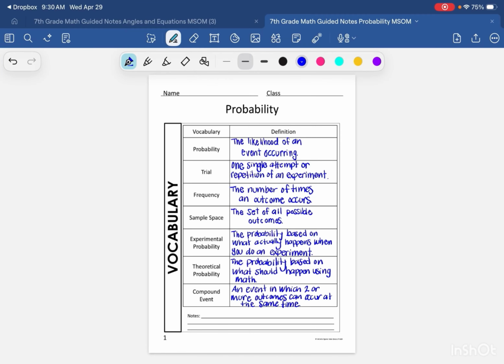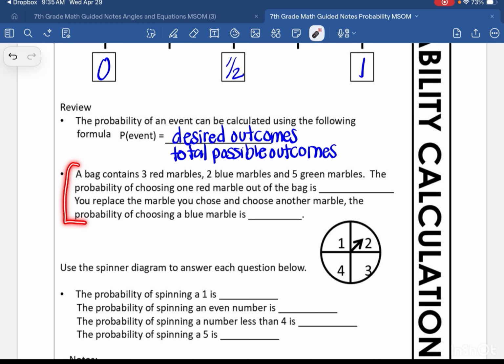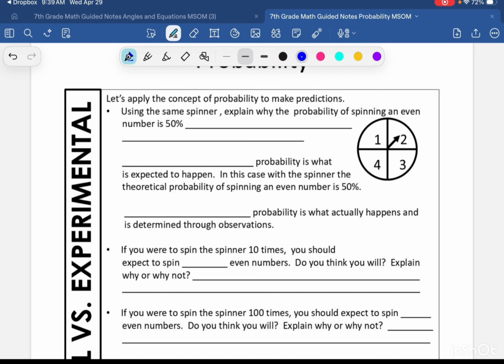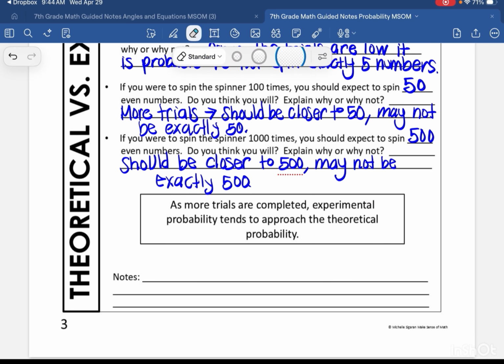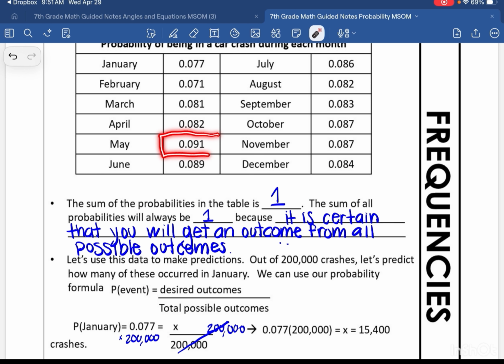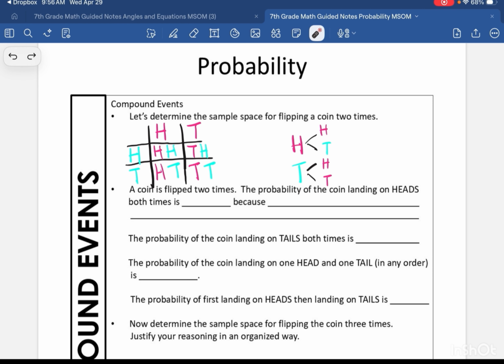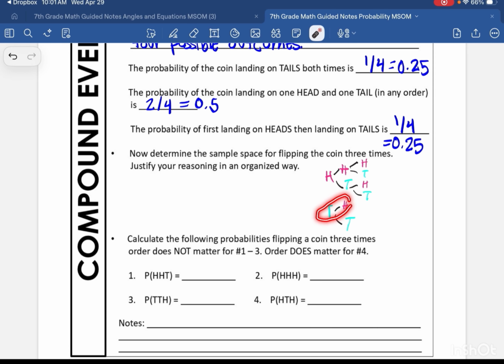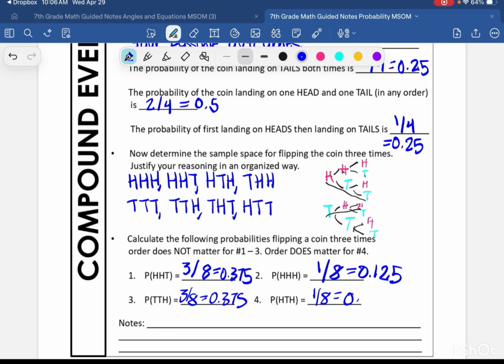Probability 7th Grade Math Notes | 7th Grade Math Lessons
Probabiliy for 7th grade math made simple with guided notes.

00:00 Vocabulary
00:58 Probability Calculations
04:38 Theoretical vs. Experimental
07:36 Frequencies
10:25 Compound Events